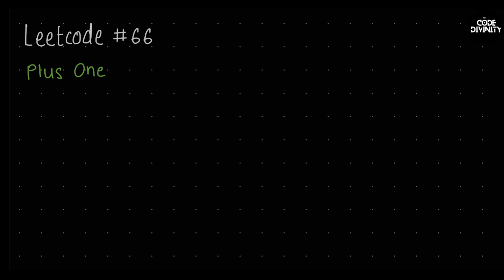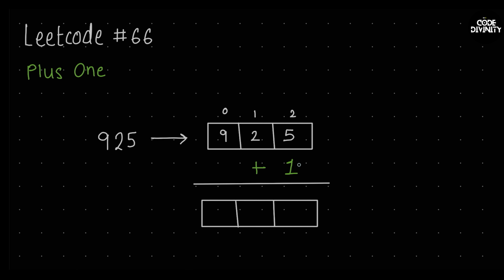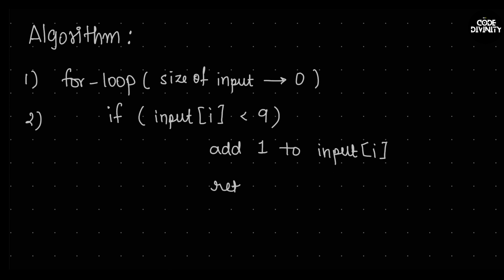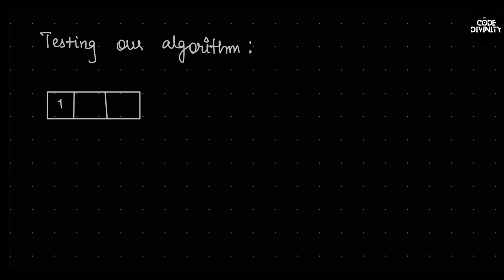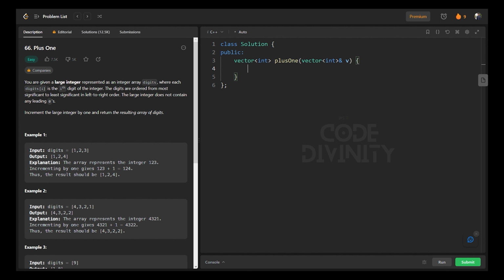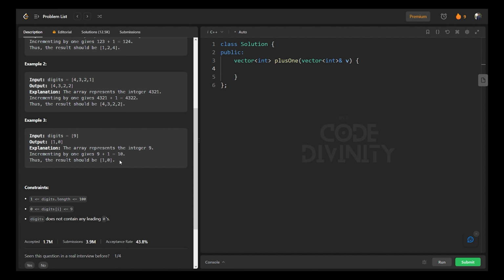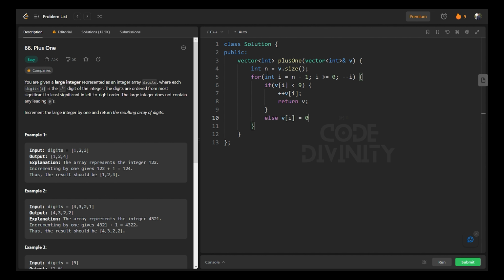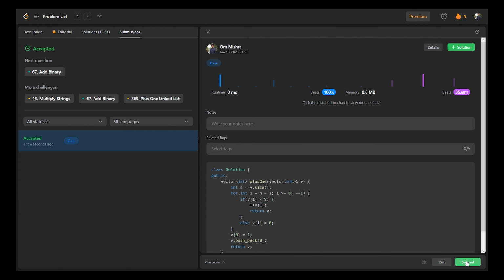Plus One | LeetCode | Conditional Approach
0:00 - Introduction
0:53 - Edge Case
1:47 - Algorithm Step-by-step
3:22 - Testing the algorithm
4:39 - Coding on LeetCode